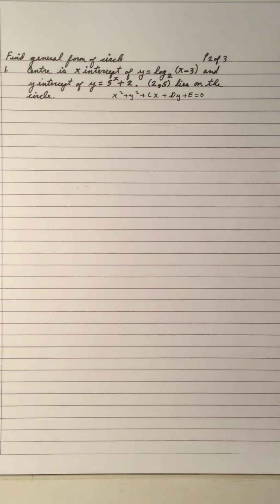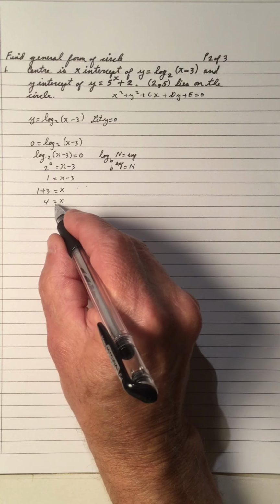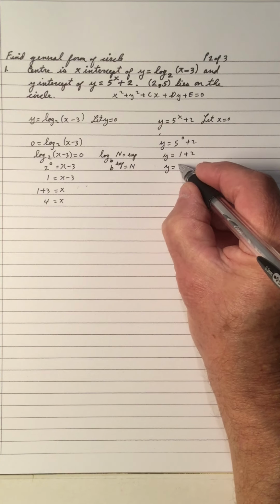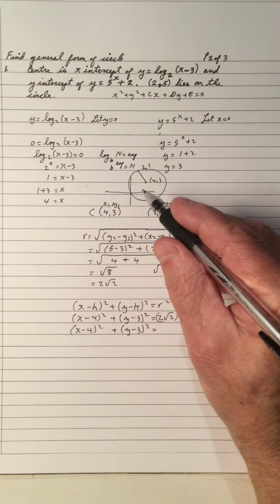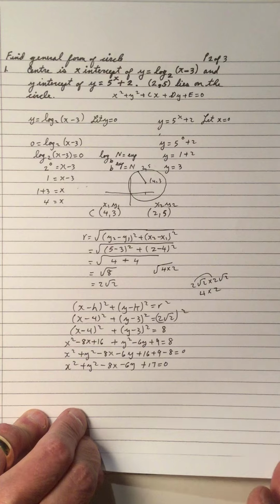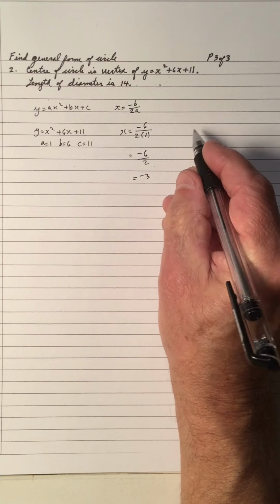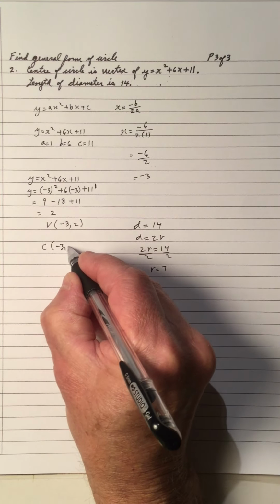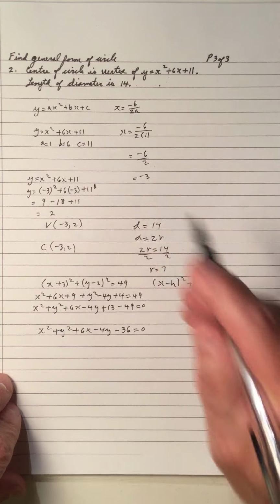Extra Problems with General Form of Circle - Part III